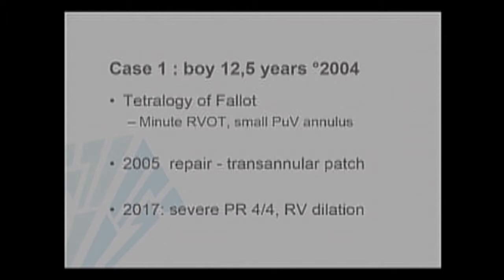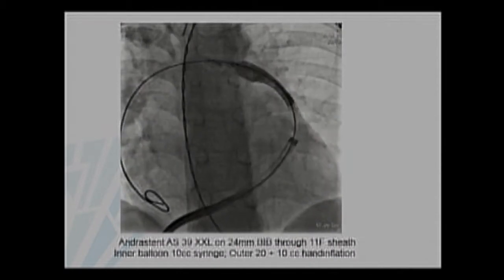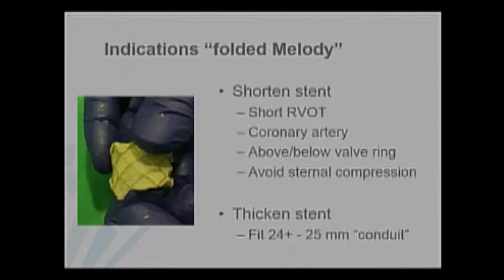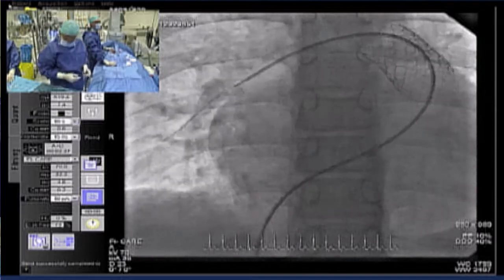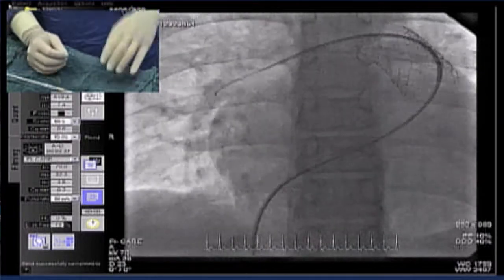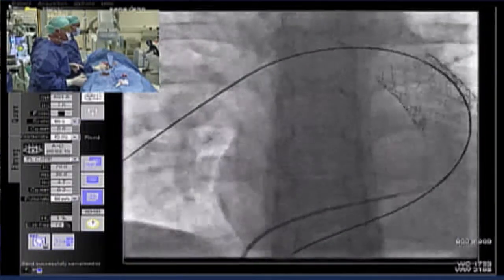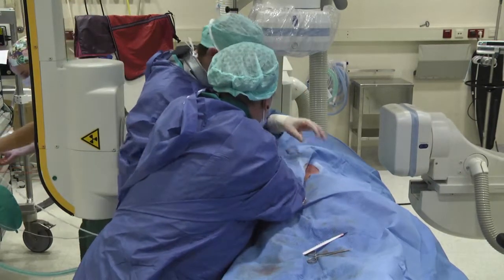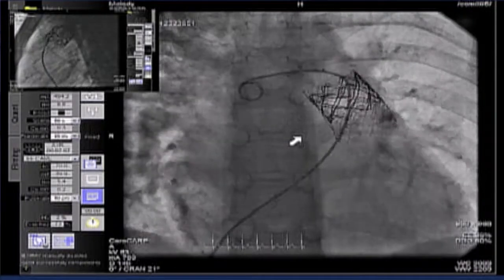11thIPC LC 01